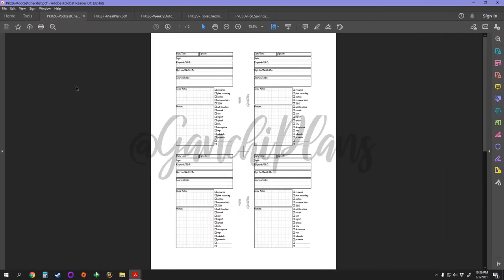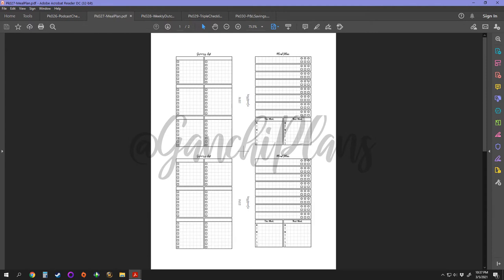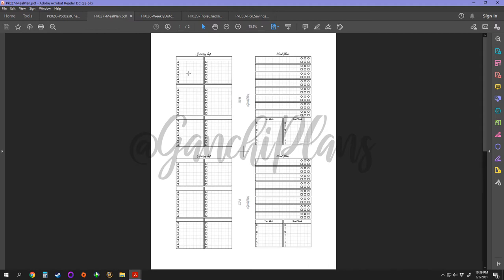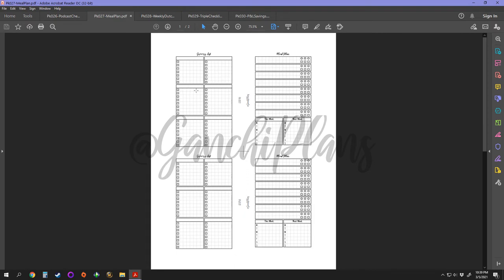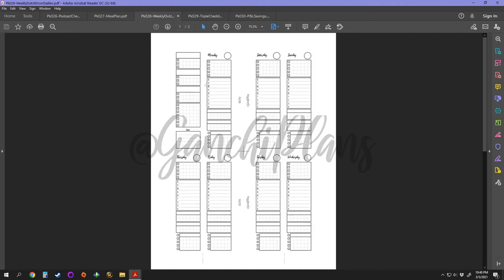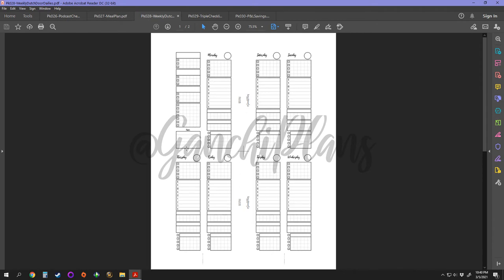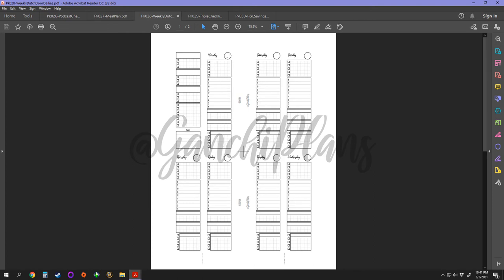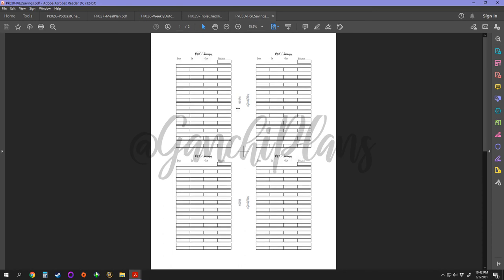February Insert Releases | Ganchi Plans Printables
I released 5 new printable designs in February 2021. Today I'm showing you all of them with a few details of how I use them to inspire your planning system.

00:00 Introduction
00:27 026 - Podcast Episode Checklist
01:00 027 - Meal Plan and Grocery List
03:35 028 - Weekly with Dutch Door Dailies
05:21 029 - Triple Checklist
05:47 030 - P&L/Savings Tracker